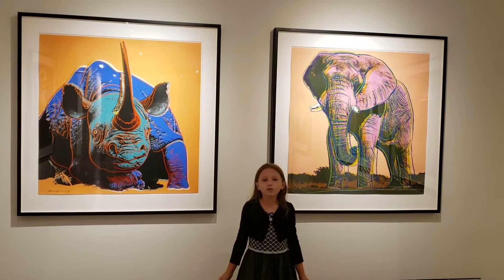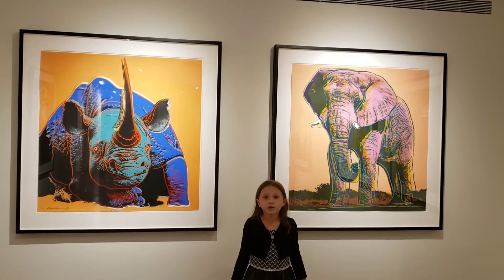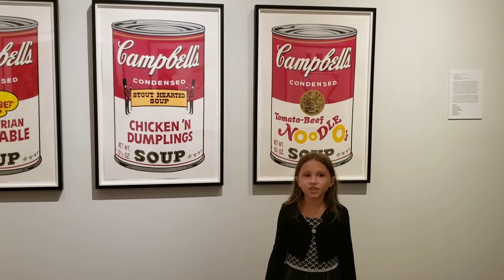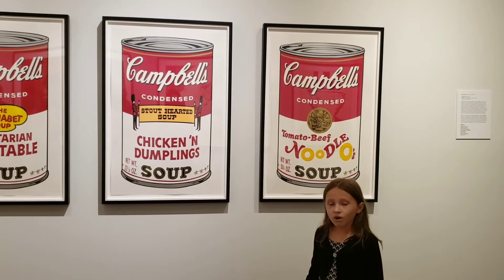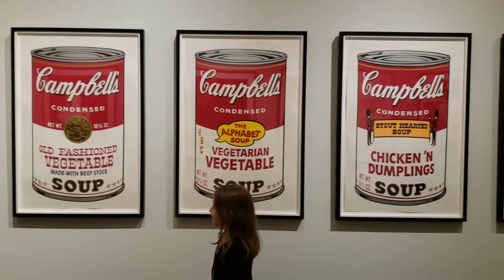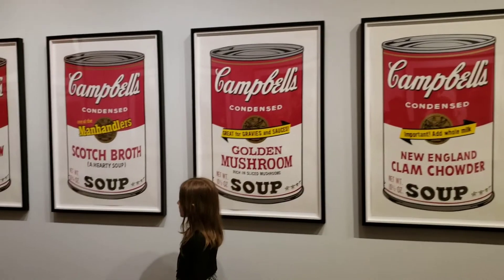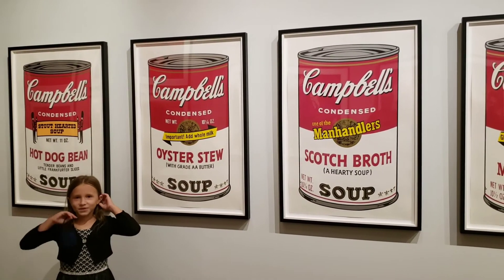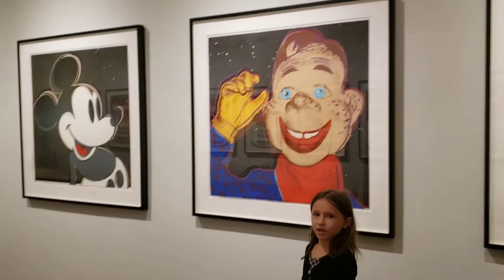Anna Kolodzei Days of Art exh tour of Andy Warhol at the National Arts Club, NYC 2021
Anna Kolodzei Days of Art exhibition tour of Andy Warhol Portfolios: A Life in Pop Works from the Bank of America Collection at the National Arts Club, New York, September 7 – November 4, 2021.
The exhibition features selections from Andy Warhol’s forty-year span of work in the art of photographic silkscreen printmaking. While many of the works were made in the 1970s and 1980s, their subject matter—iconic people, trends and issues—reflects Warhol’s decades-long process of mirroring popular American culture. Warhol transforms photographic imagery, from the rather mundane still lifes of fruits to portraits of comic characters and endangered species, through color, design, form and multiples. Due to the infinite possibilities of printmaking, Warhol’s portfolios contain a vast array of techniques, ranging from collage and drawing to the use of diamond dust and color variation.